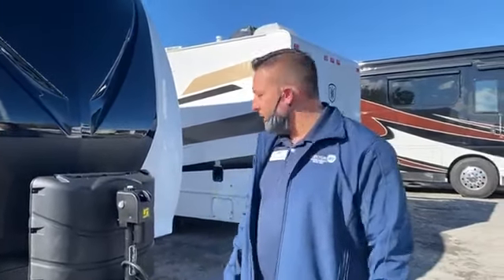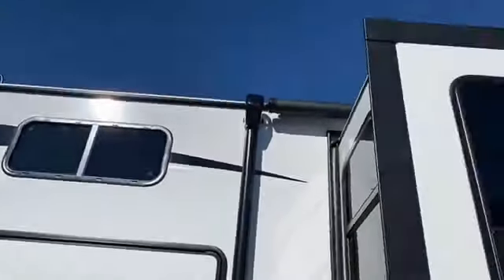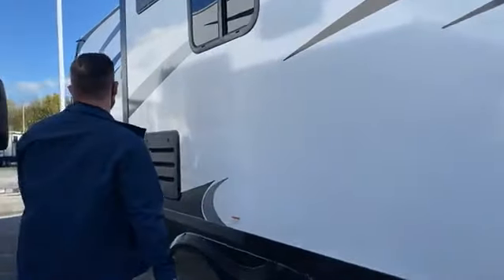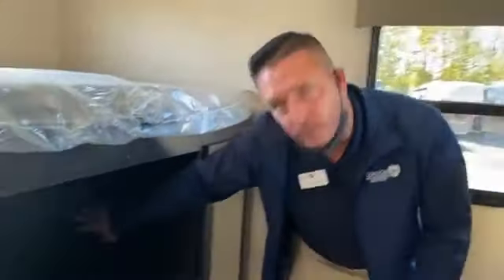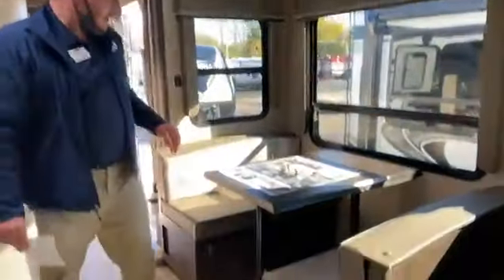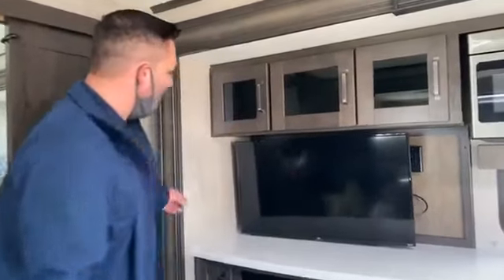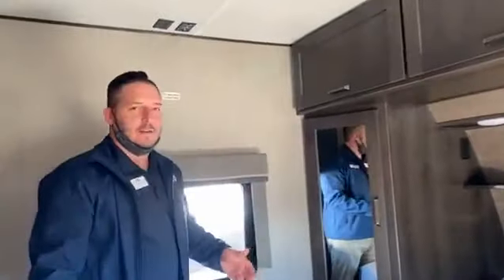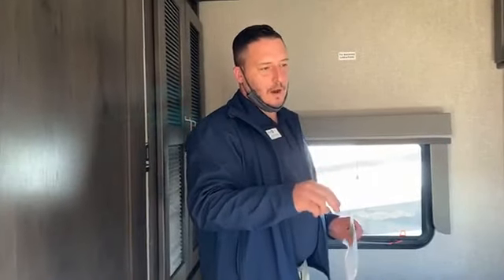2021 Grand Design Reflection 312BHTS Travel Trailer Walkthrough Review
The Grand Design Reflection combines luxury, value, and towability in one amazing package. Grand Design’s commitment to exceeding customer expectations, in quality and service, has quickly made the Reflection a top-selling name in North America. If you want the best-in-class, you found it!

EXTERIOR
- Battery Kill Switch in Pass Thru Storage Area
- 30# LP Bottles (2) with cover
- 30" Radius Entry Door
- Outside Speakers
- Outside Shower
- Factory Installed Roof Ladder
- Under Carriage Spare Tire and Carrier
- High-Capacity Water Pump with Interior and Exterior Switch
- Extra Large 2" Fresh Water Drain Valve
- Integrated Front Cap LED Lights
- Aerodynamic Front Cap w/ Max Turn Radius and Integrated LED Lights
- Aluminum Wheels with E-Rated Tires
- 80% Tint Radius Safety Glass Windows

INTERIOR
- Premium Congoleum Flooring
- Ductless Flooring Throughout Living Area
- Residential Style Window Treatment
- LED Lighting Throughout with Motion Sensors (Key Areas)
- Tri-Fold Hide-A-Bed Sofa (Model Specific)
- Roller Shade Window Covering
- Residential Panel Cabinet Doors
- Solid Hardwood Drawer Fronts
- Solid Core Cabinet Stiles
- Pre-drilled and Screwed Cabinetry
- Ball Bearing Full Extension Drawer Glides
- Large Panoramic Slide Room Windows

KITCHEN
- Residential Gunstock Cabinet Hardware
- Deep, Undermount Kitchen Sink
- Hardwood Galley Slide Trim Moldings and End Caps
- Hardwood Panel Refrigerator Fronts

BATHROOM
- Spacious Shower with Glass Door
- Wide View Skylight Over Shower
- Power Vent Fan
- Extra Large Lav Top with Stainless Steel Sink
- Large Medicine Cabinet with Mirror
- Heat Duct and A/C Vents in Bathroom

BEDROOM
- Residential Bedspread
- Bedroom Heat Registers
- Closeable A/C Vents
- Cable/SAT Prep
- King Size Wardrobe
- Pillowtop Mattress
- Oversized Under-bed Storage

All options may not be available. Standard and optional equipment are subject to change without notice or obligation.